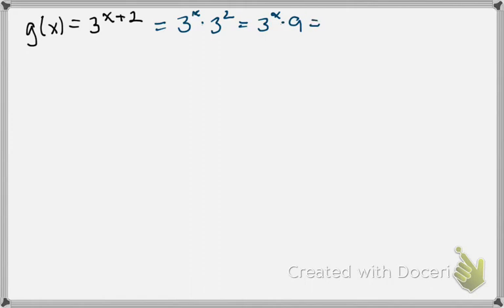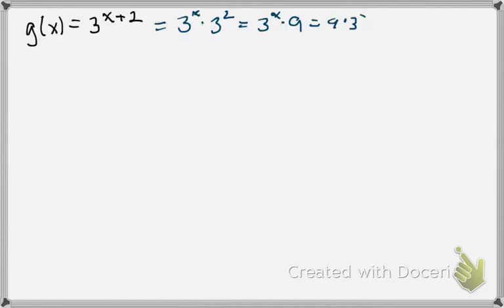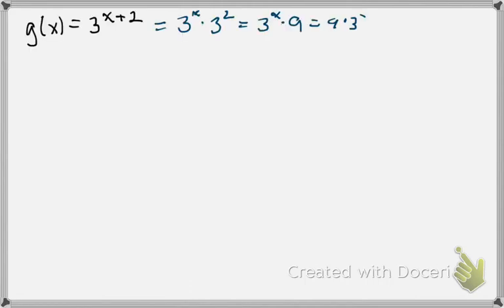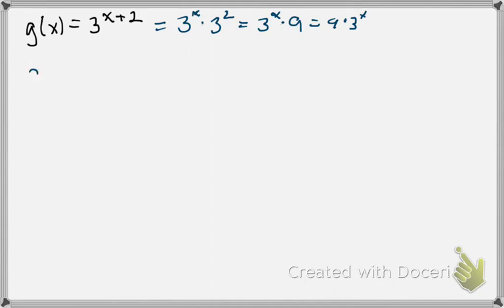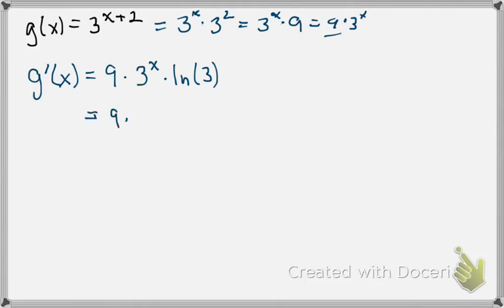derivative of a basic exponential function